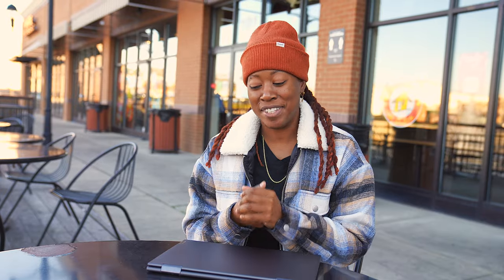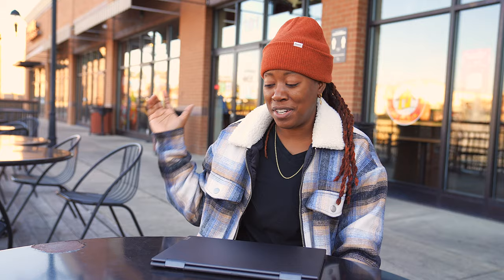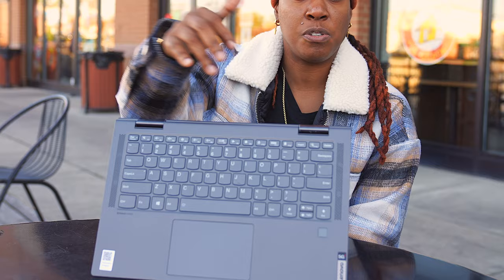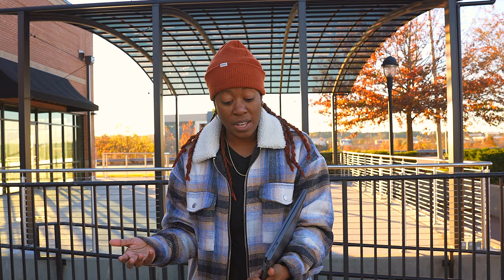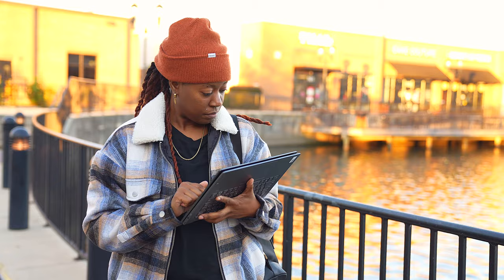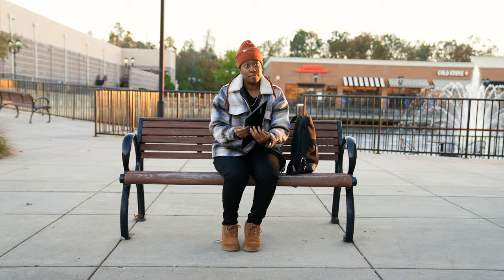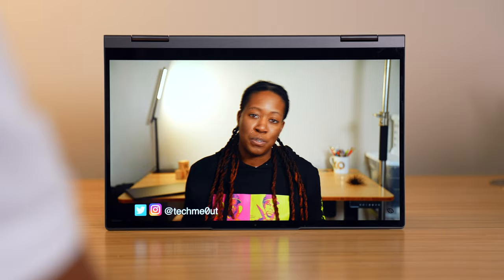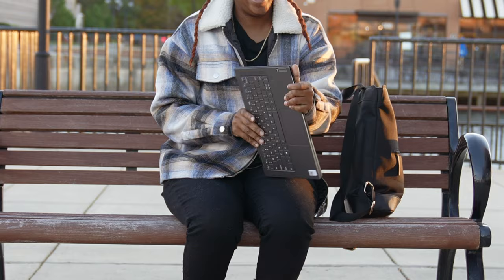This 5G Laptop is a Game Changer! - Lenovo Flex 5G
Recently had the chance to partner with @LenovoUS to check out the world’s first 5G PC, the Lenovo Flex 5G. I'm loving its compact size, long battery life, and the ability to connect almost everywhere. For a limited time you can currently get $400 off

Big thank you to Lenovo for partnering with me and supporting the channel.  All thoughts and opinions expressed are that of my own.

★ BEST AMAZON TECH DEALS:

★ PRODUCTS USED TO MAKE THIS VIDEO:
• Main Camera